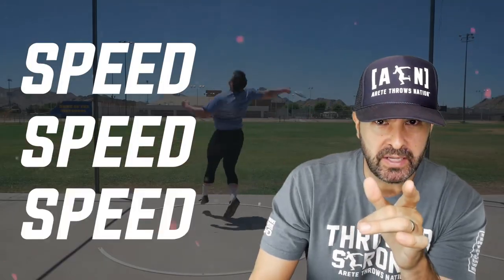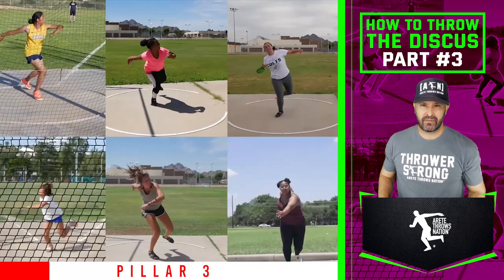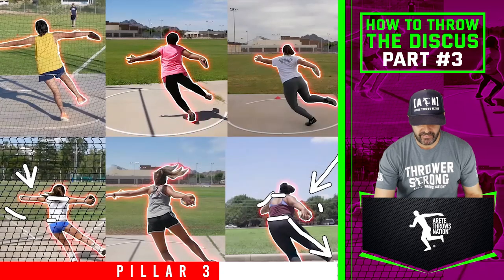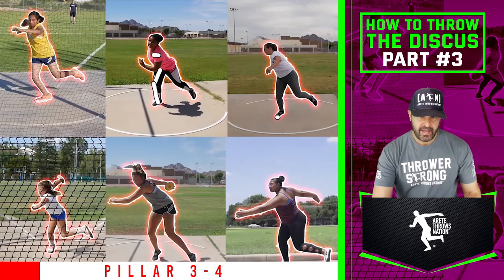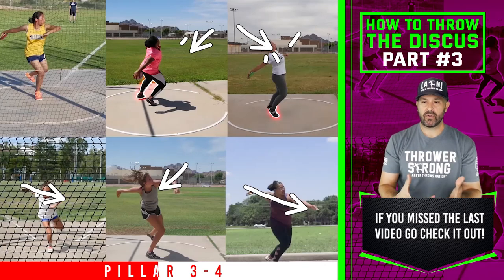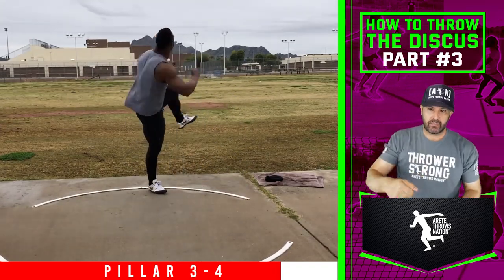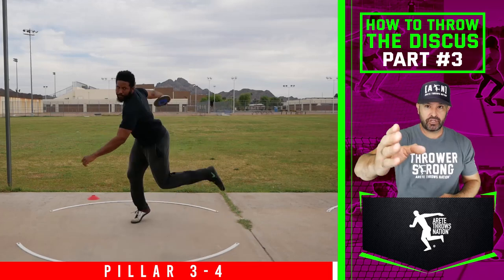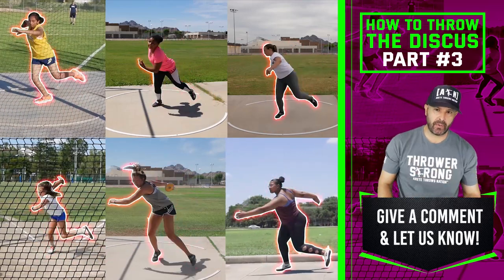How to Throw the Discus / Apply Speed / Episode 03/04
When you are learning to throw the discus, it is technically complex. In our last 2 videos we talked about basic terminology, then jumped to the power position to see how the delivery should be sequenced (TCR® System Pillar 5-6) to address creating power and the big Finish during the delivery of the throw.

We have always believed that taking the time to understand the complexity of Discus and Shot put Technique actually makes the throw easier to understand. ( make's perfect sense, right?

Adding speed into the middle of your discus throw is the next big step to throwing far.

We refer to this is Pillar 3, Dropping in and Applying speed, and Pillar 4: The Axis Transitions ( twist and wrap) Speed adds distance and your mechanical positions are what increase or decrease speed.

In today's video we break down our 6 throwers and look at each one's positions as they try to add speed to the middle and hit positions that increase speed into the power position for big throws.